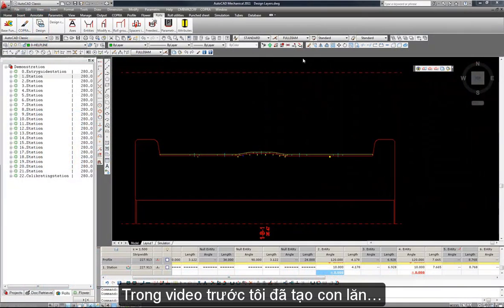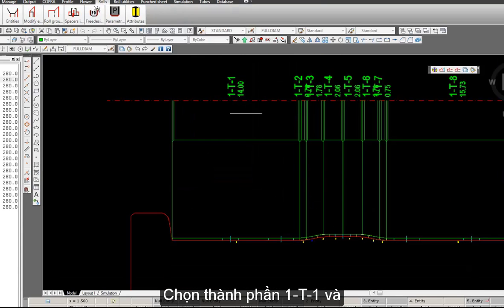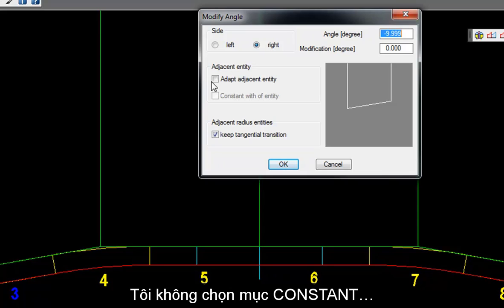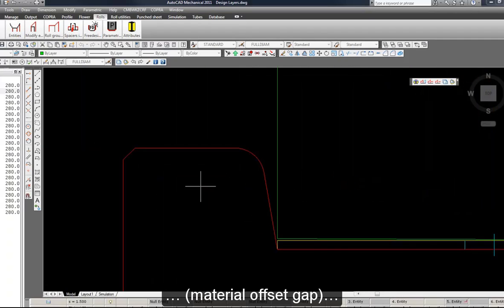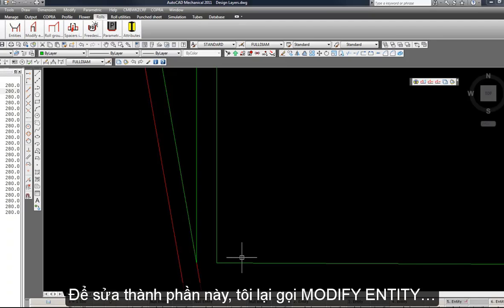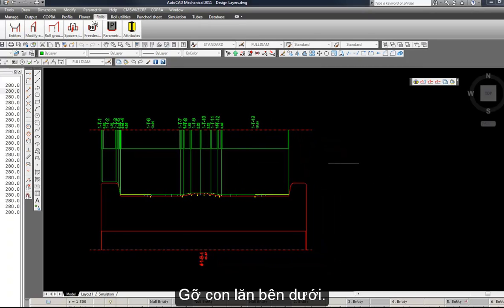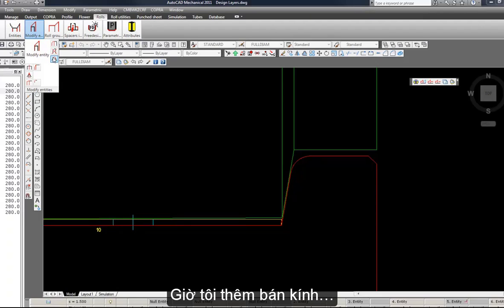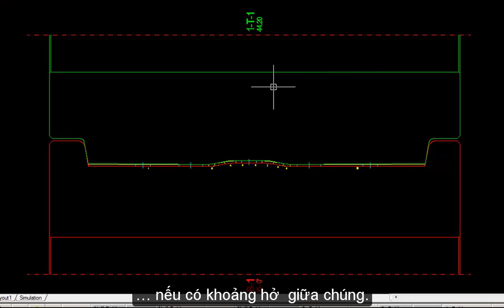08 [Demo COPRA] Thiết Kế Con Lăn - Roller (tiếp theo)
Video nằm trong loạt những video Demo tính năng của phần mềm COPRA - Phần mềm chuyên biệt cho ngành thép uốn định hình. Phần mềm COPRA (Đức) đem đến giải pháp toàn diện và duy nhất cho việc thiết kế, tính toán tối ưu cho con lăn uốn thép. Phần mềm COPRA giúp kỹ sư tối ưu máy uốn, tiết kiệm chi phí thử nghiệm và nhanh chóng đưa mẫu máy mới ra thị trường.

Video này cũng rất phù hợp cho những ai cần học phần mềm COPRA ở mức cơ bản để áp dụng ngay vào công việc.

Micad là Đại lý độc quyền phần mềm COPRA tại Việt Nam.
CÔNG TY TNHH PHẦN MỀM MICAD
Lầu 9, M-H Building, 728-730 Võ Văn Kiệt, Phường 1, Quận 5, TP.Hồ Chí Minh
Tax code: 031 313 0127